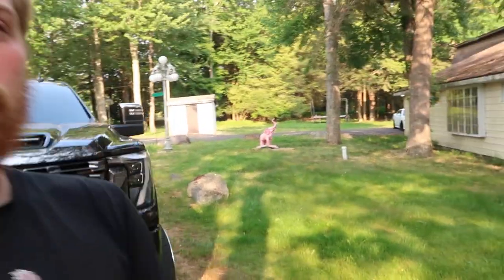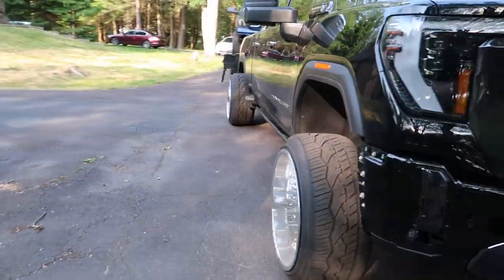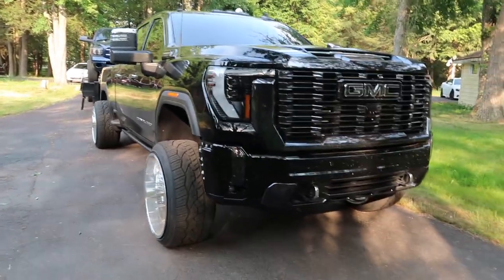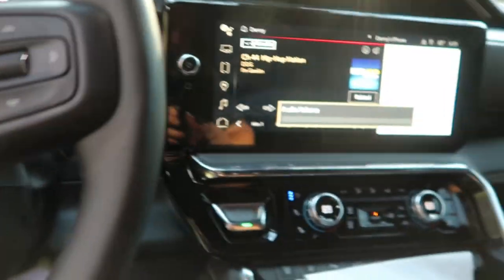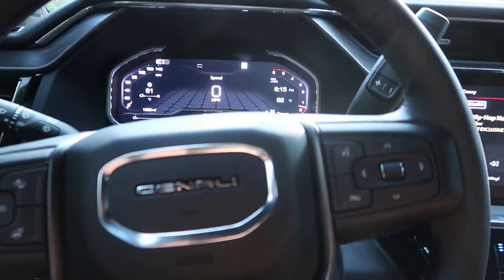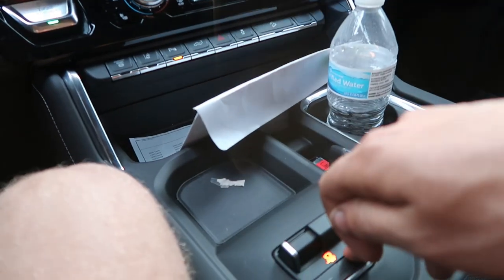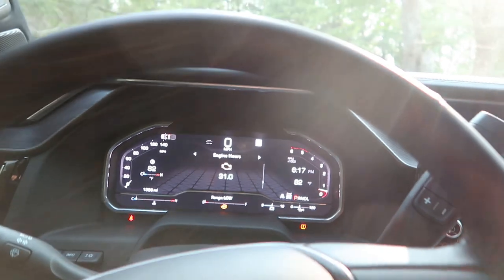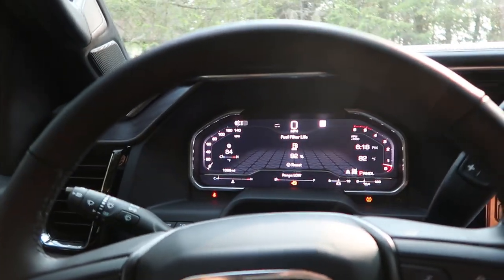My Towing Review With The New 2024 Duramax!